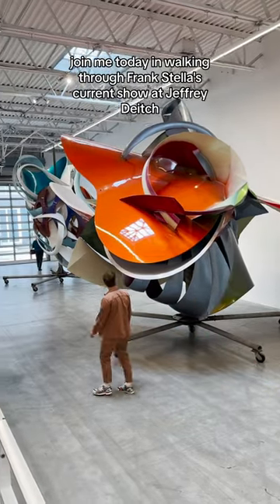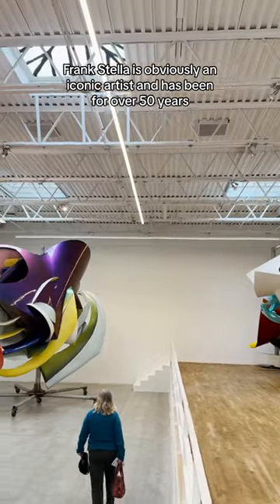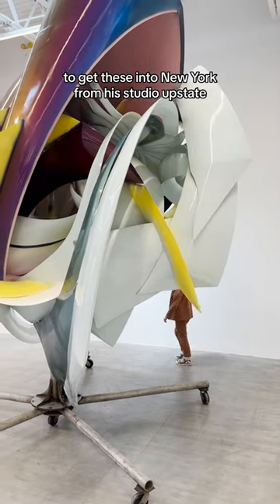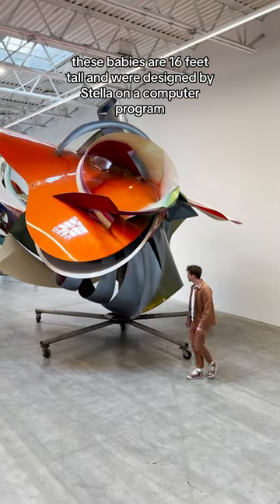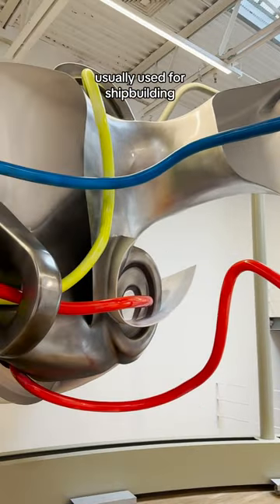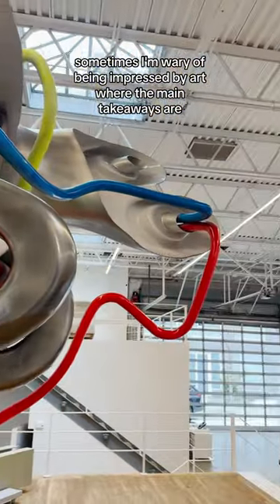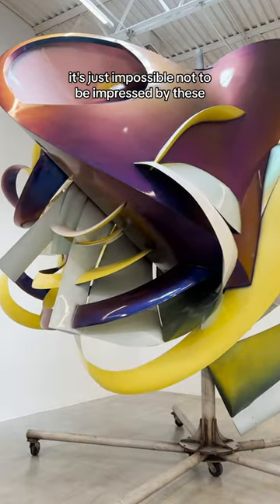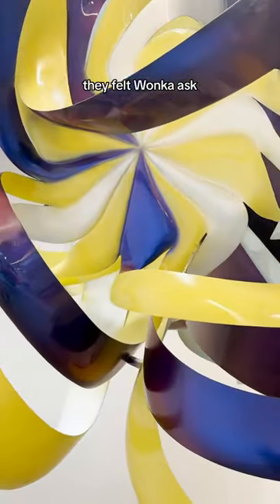Go see Frank Stella's show at Jeffrey Deitch in SoHo (it's free to visit!!) through May 18!